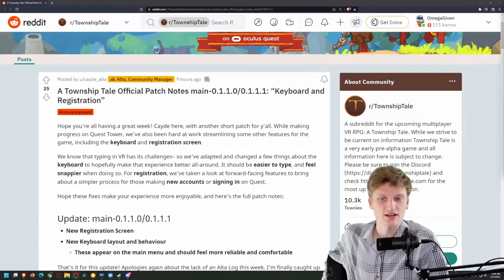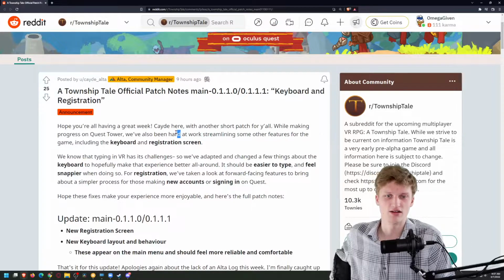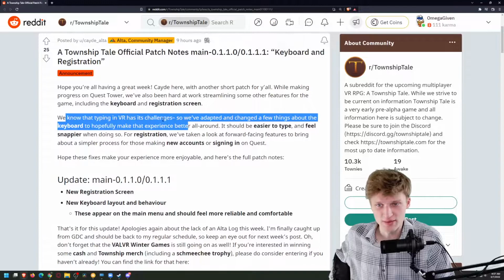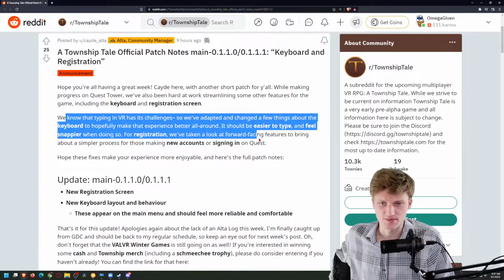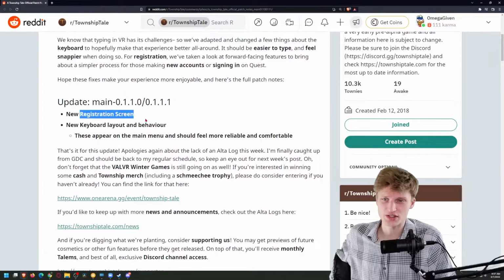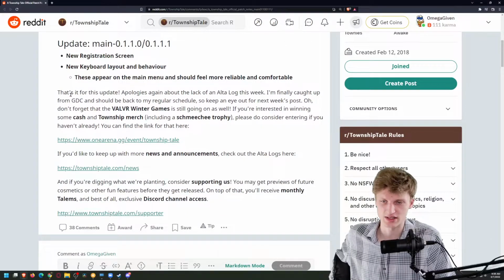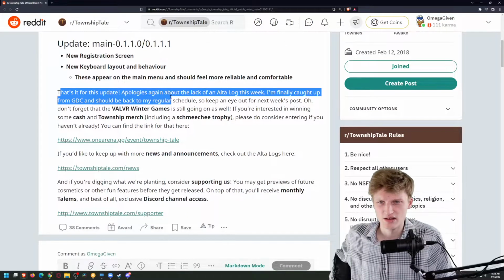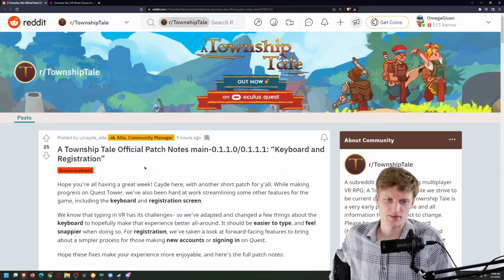A Township Tale PATCH updated Login and Registration Screen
ATT Meta (Server Help and other tools) My Personal Tools and links for you ;)

My Computer:
Storage SSD
CPU Cooler
Thermal Paste
Larger Gaming Case